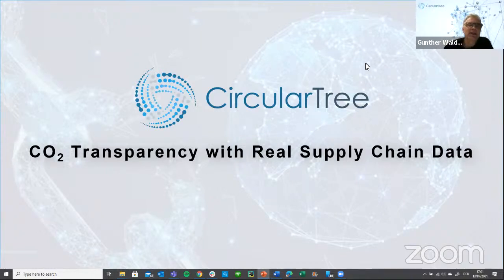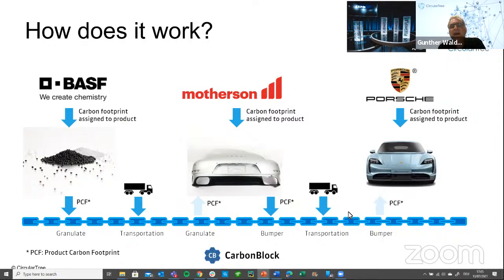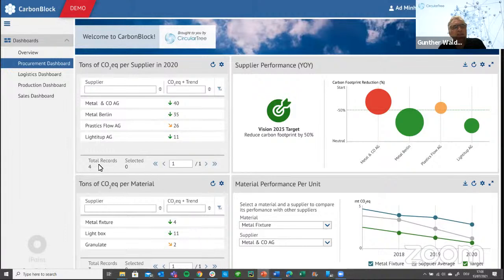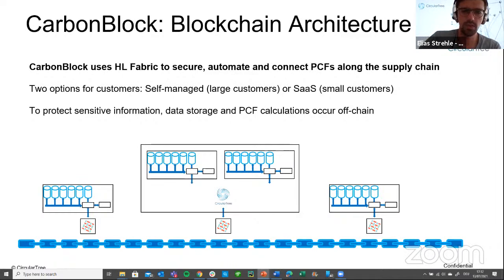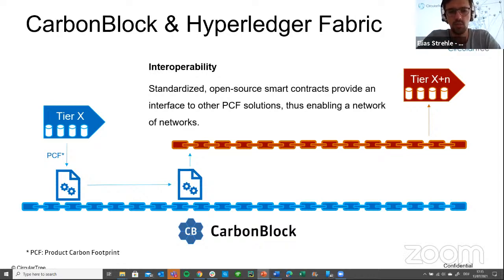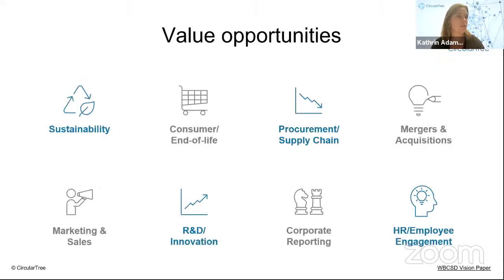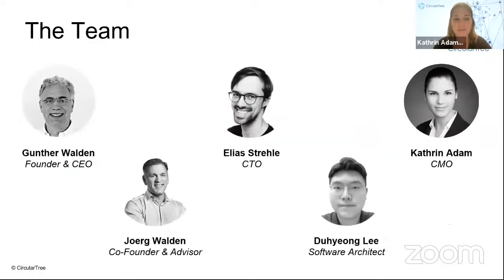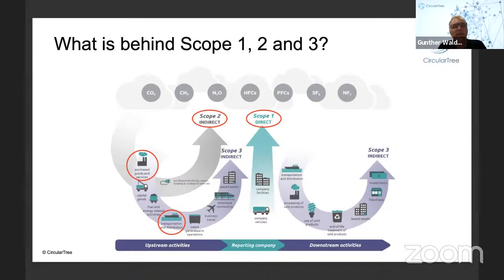Real Product Carbon Footprint to Achieve Decarbonization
A presentation of the Hyperledger Climate Action and Acccounting Special Interest Group on July 13, 2021 featuring a presentation from CircularTree about Real Product Carbon Footprint to Achieve Decarbonization.

Many companies have set themselves targets by when they want to be carbon neutral. However, this does not mean that their products are carbon neutral. A study by the Carbon Disclosure Project has revealed that on average, 80% of the product carbon footprint comes through the supply chain.

The solution of CircularTree helps companies to measure their real carbon footprint. With blockchain technology, the biggest challenges can be overcome and ambiguity between trade partners is removed. Companies can get accurate, granular, and verified primary emissions data of their purchased materials and products. This transparency enables companies to provide real product carbon footprint information to their customers.

Gunther will explain how their solution is designed, provide some insights in their award winning pilot project with Porsche, BASF and Motherson and our strategy to achieve mass adoption of our approach.

To learn more about the Hyperledger Climate Action and Acccounting Special Interest Group and get involved, go to their